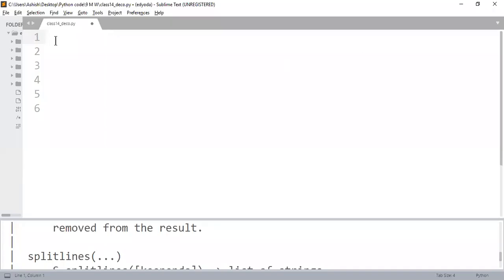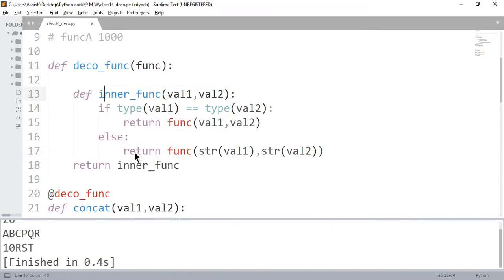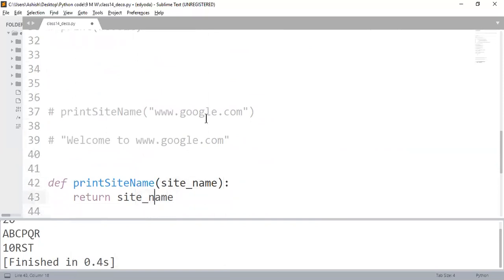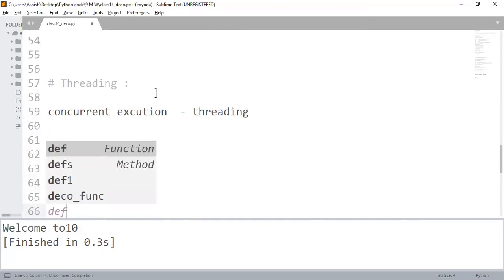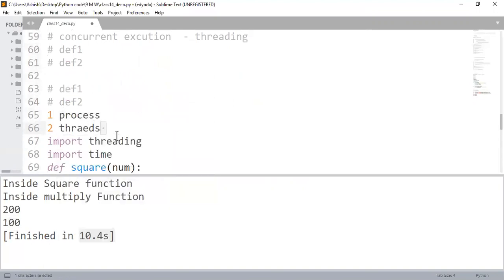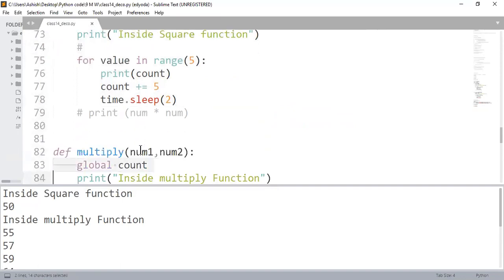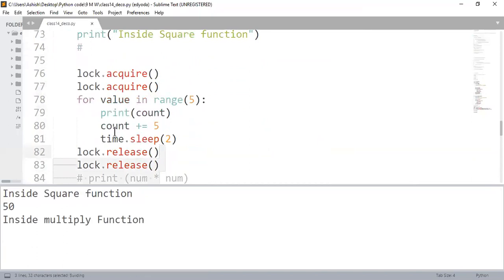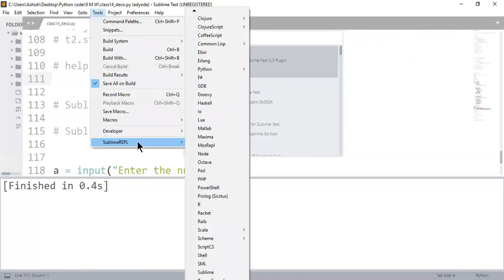Python Decorator Threading | Feb 24